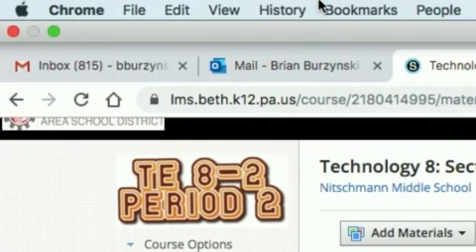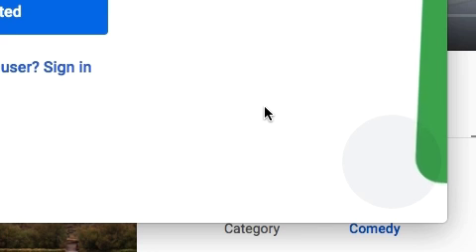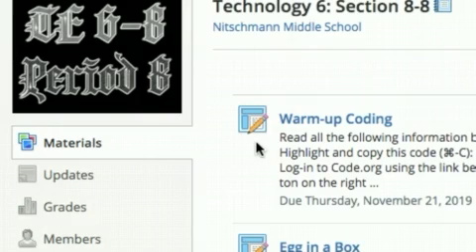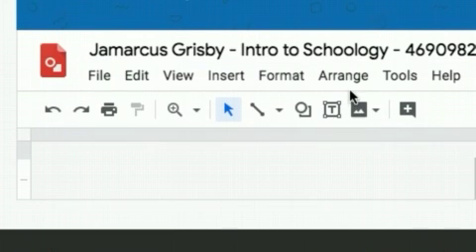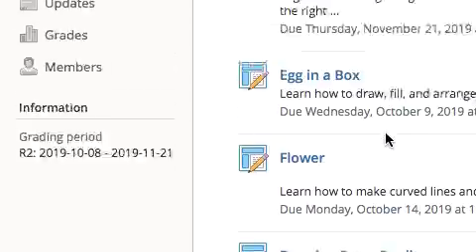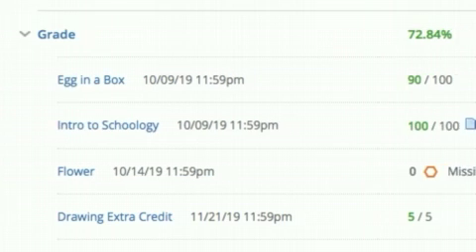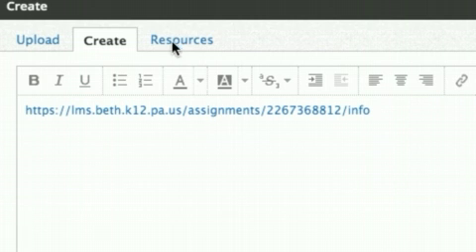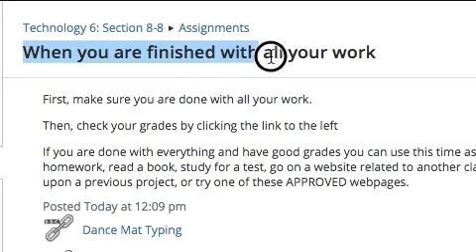Introduction to Schoology